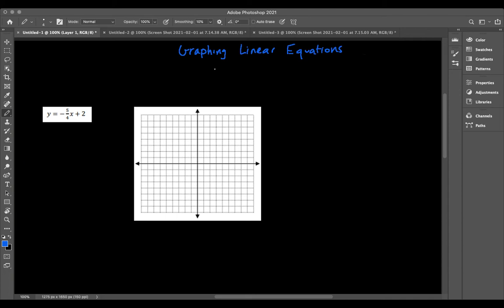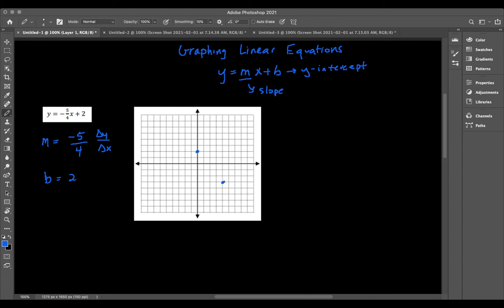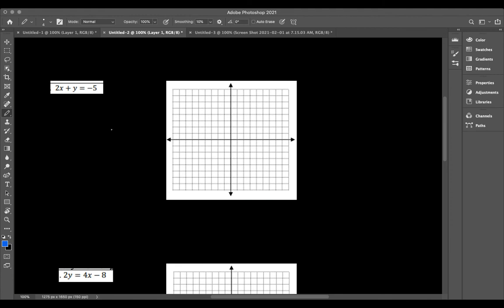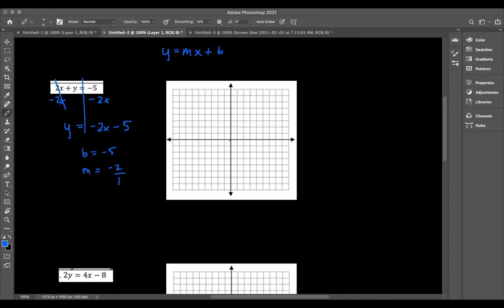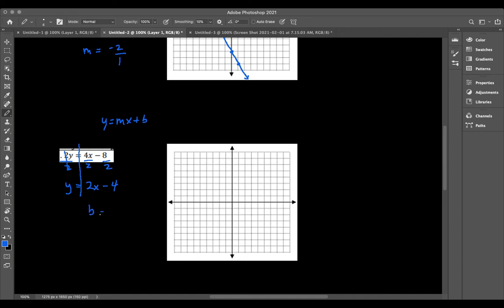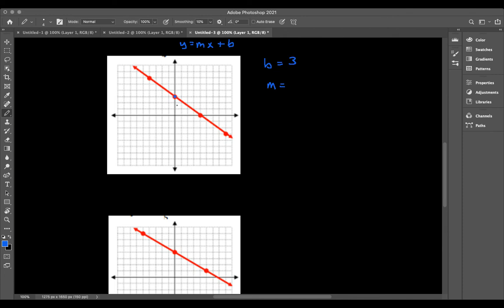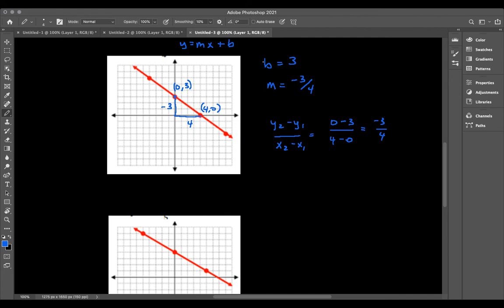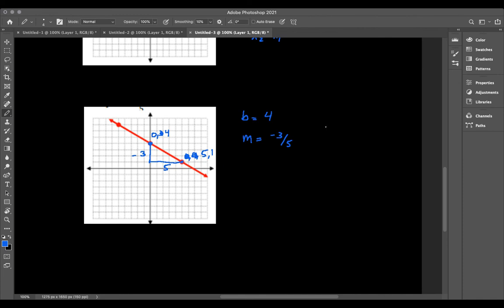Graphing Linear Equations - Review